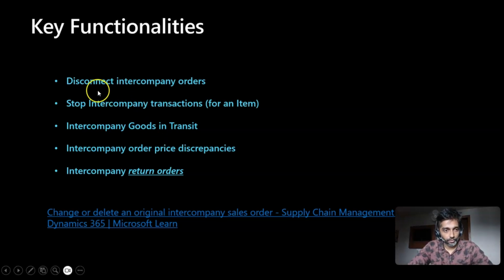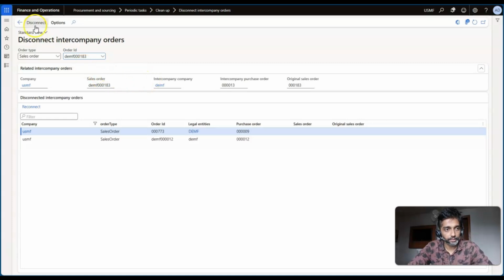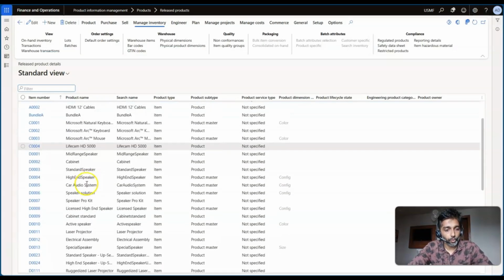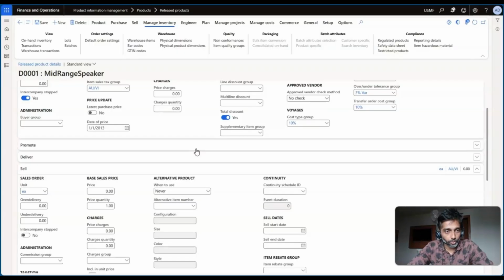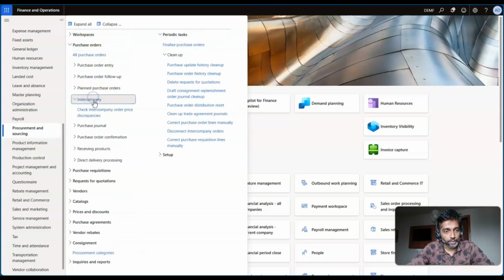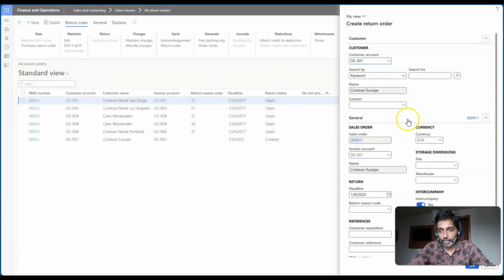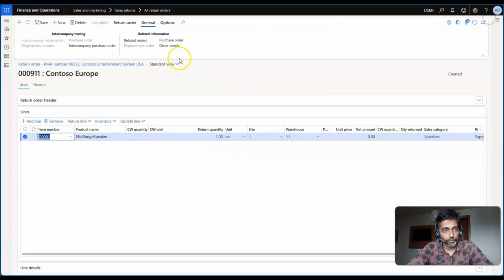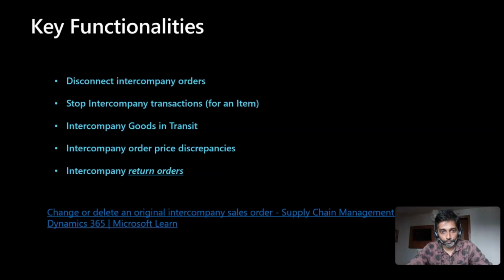Ep:5 Intercompany orders: Conclusion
IN this video we discuss in detail about the functionalities which will help you in the intercompany order processing and complete day to day operations in microsoftdynamics365 financeandoperations aierp related to intercompany orders.

You can return intercompany items much like ordinary returns. However, with intercompany items, the return order from the external customer creates an intercompany purchase order. This, in turn, leads to the automatic creation of an intercompany sales return order. You can also return an intercompany item without an external customer return order.

Intercompany return orders, similar to regular return orders, are initiated on the Create return order page.

If item is missing the any of the legal entity, then neither return purchase order nor intercompany sales order will be created.

Advance warehouse management